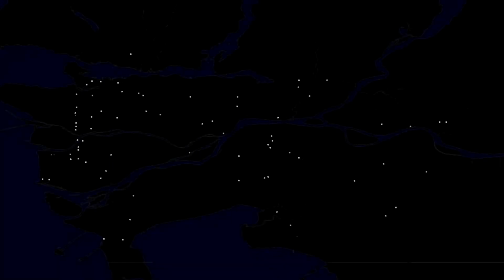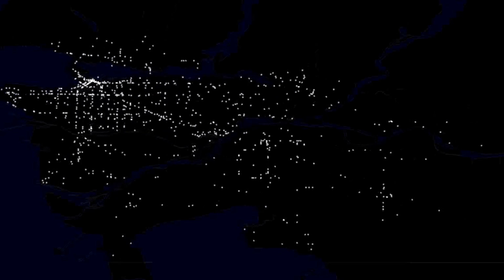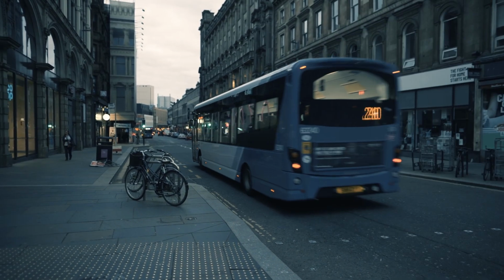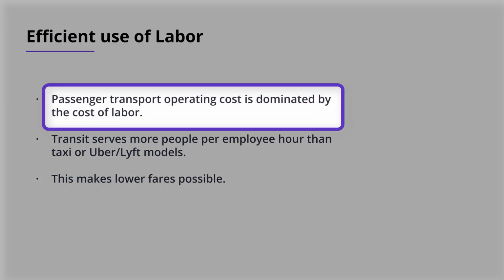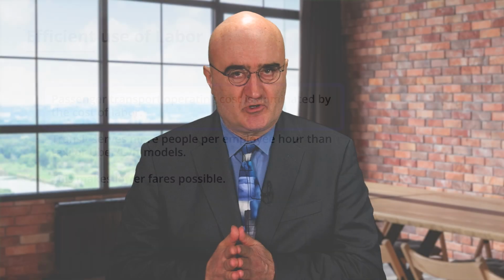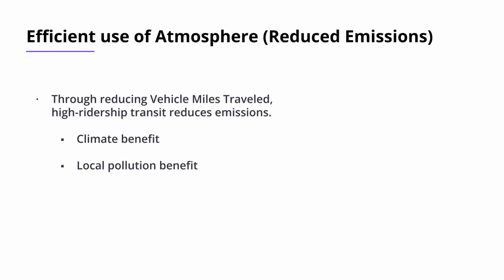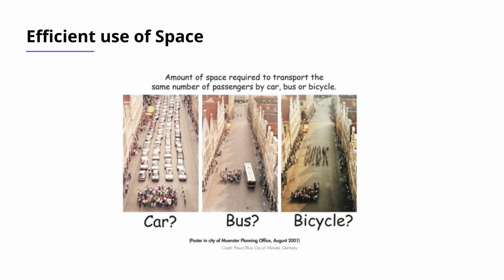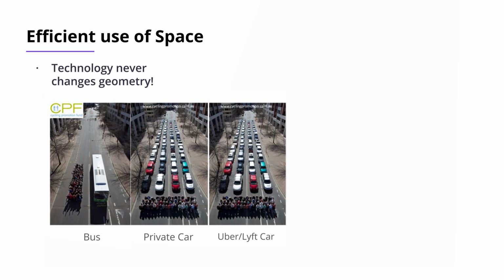Is Public Transit Efficient?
This video is an excerpt from Introduction to Transit Service Policy. Watch the full course FOR FREE for a limited time

This course explores the geometric facts underlying how transit networks work and how these networks interact with the built environment to create ridership potential. This discussion includes a review of key principles and examples from various recent network designs. We review the multiple and competing goals for transit, and what difficult tradeoffs still need to be made in making transit policy. We will also explore the relatively new concept of access to opportunity as a possibly unifying measure of a transit network’s success.